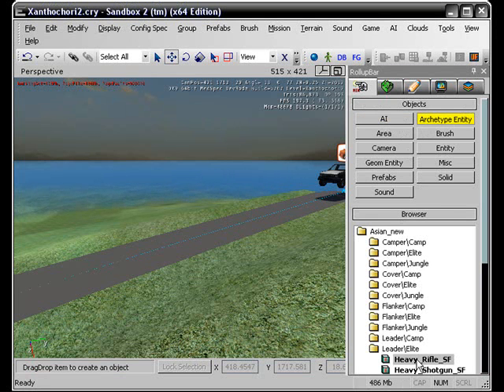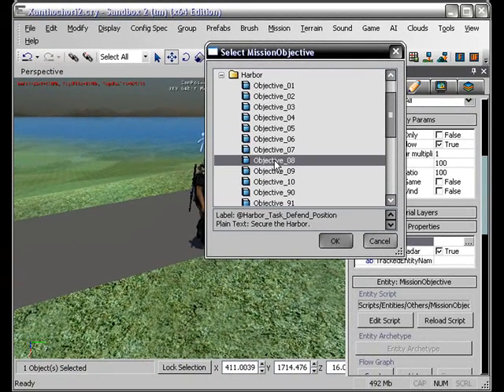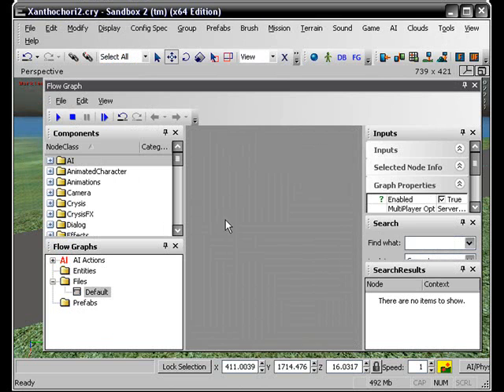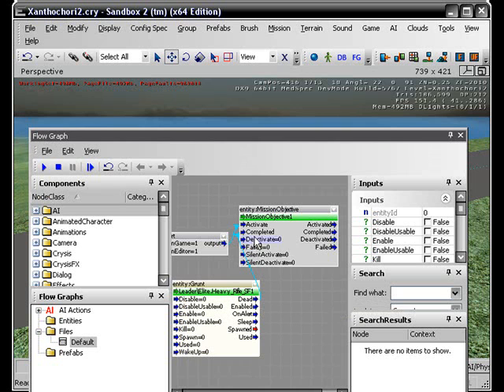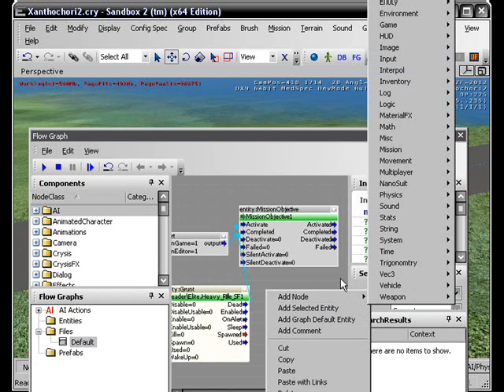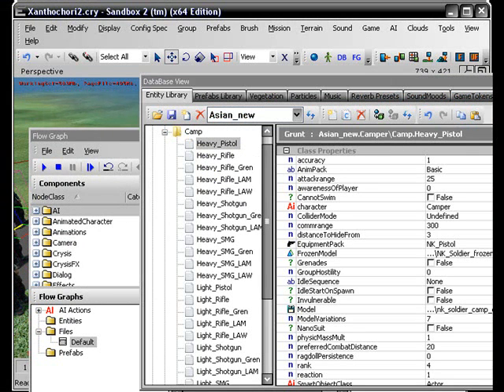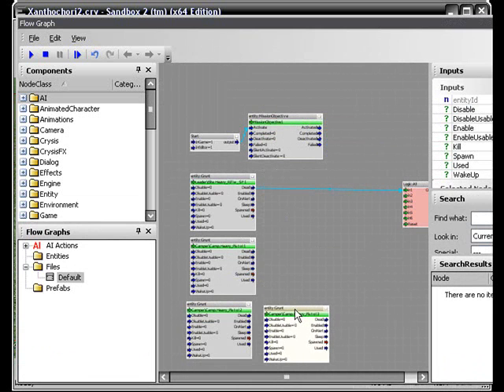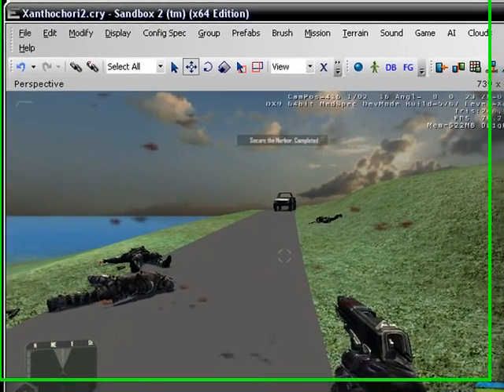Crysis Sandbox Tutorial 34 Create A Mission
Crysis Sandbox2 Tutorial 34 Create A Mission